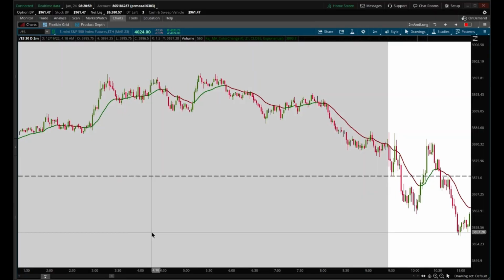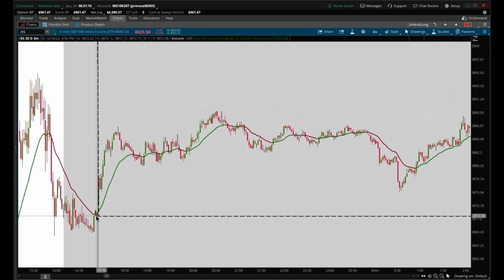Significance of Yesterday's Close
Pricing Action interaction with Yesterday's Close price. Why it's important to put that on your charts for day trading.

The main point to grasp from these videos is to understand the Key Entry points could be anything, but once you decide to enter a trade based on a criteria, what should you look for AT THAT POINT, so you profit from there and also, more importantly, how you would restrict your stop loss.

IMPORTANT NOTE: I intend to sell no courses or programs. This is just for informational and educational purpose. If you are able to understand and gain from my experience, that serves my purpose. Also, it helps to reinforce the lessons I learnt along the way :-)